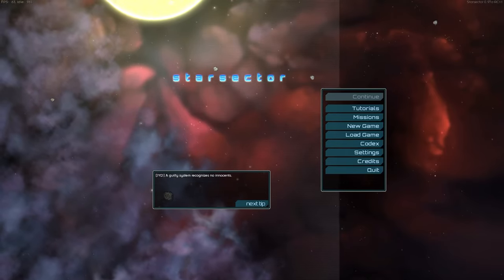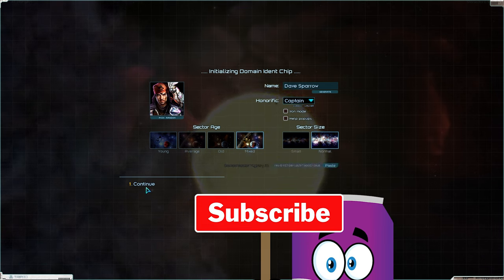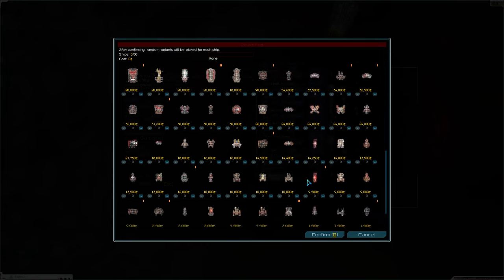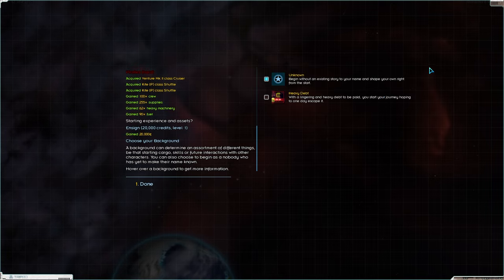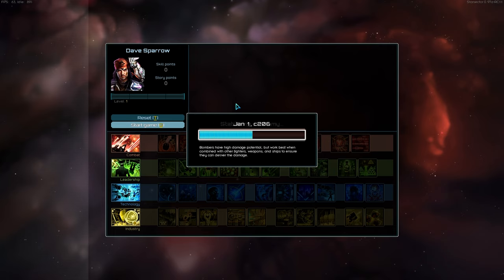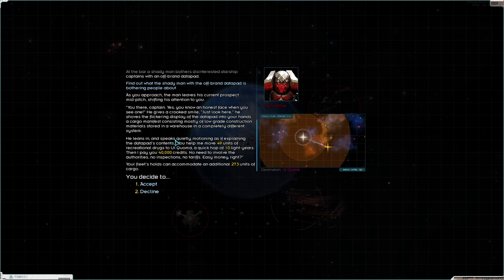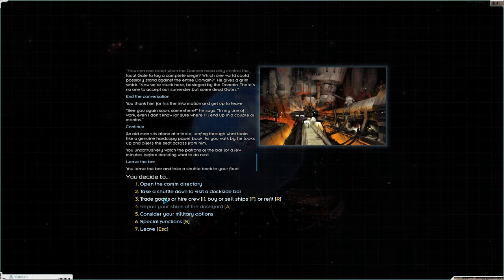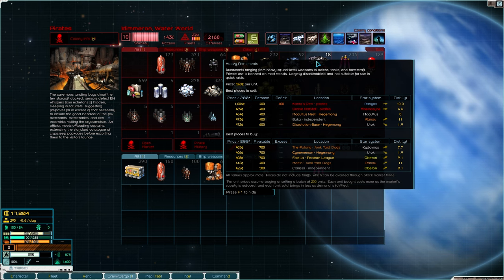All Aboard Me Land Lovers | Pirate Run | Starsector | V3.0 | Ep 01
This game is so cool can't wait to get into it. come and join me on the journey :)